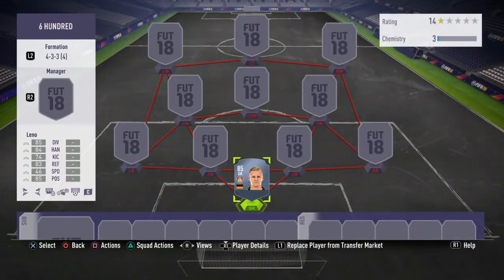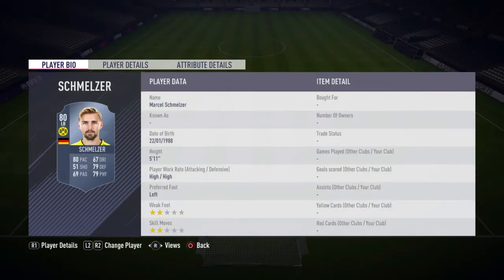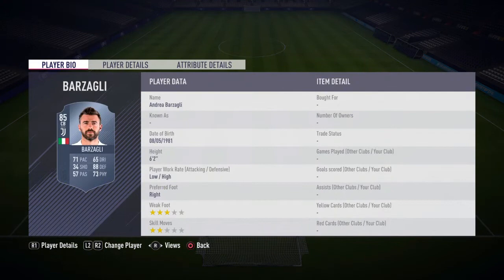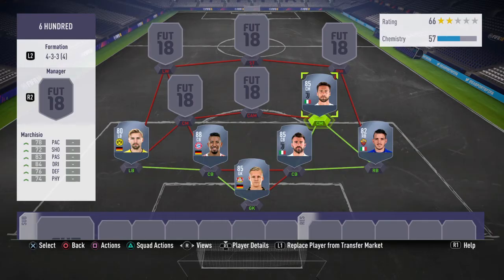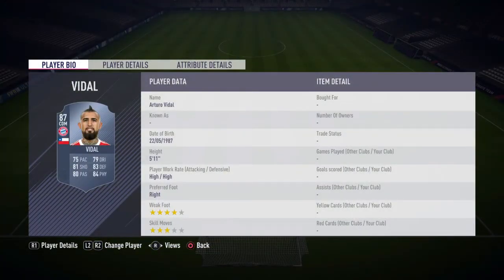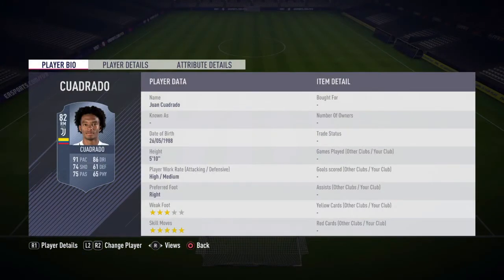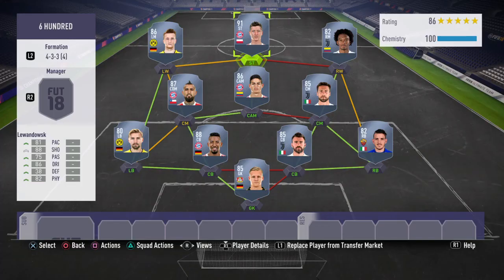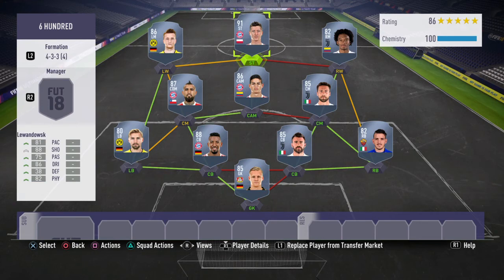FIFA 18 600K Hybrid Squad Builder Ft. Lewandowski, Vidal, & Marchisio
Today's video is an FIFA 18 600K Hybrid Squad Builder Ft. Lewandowski, Vidal, Marchisio, & Reus. Hope You Enjoy.